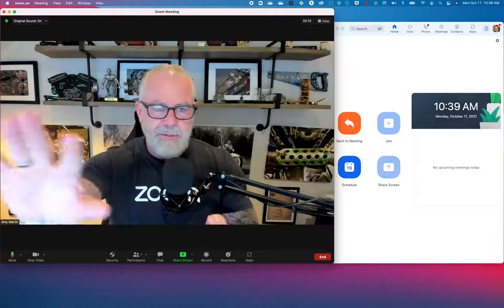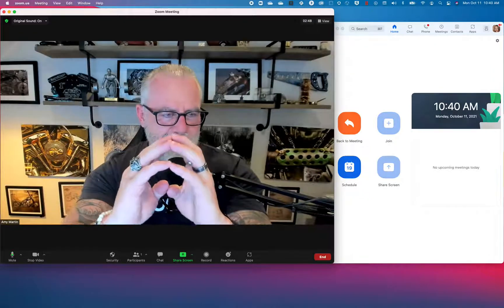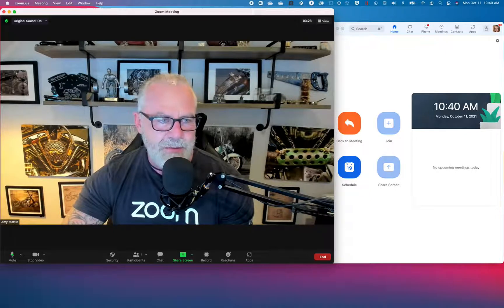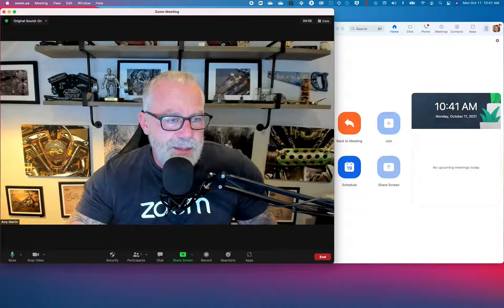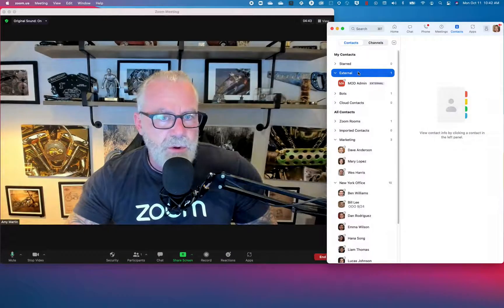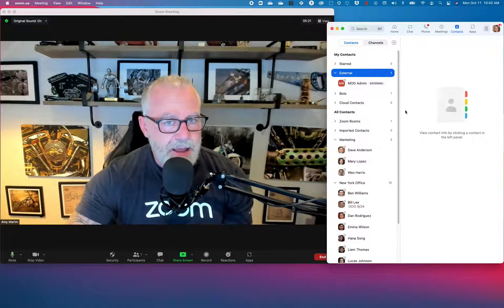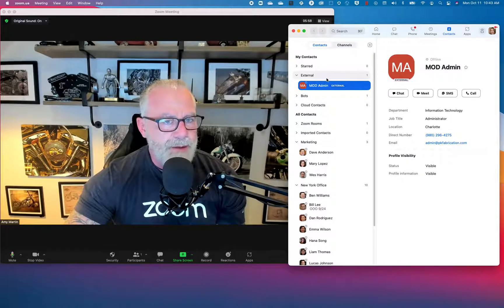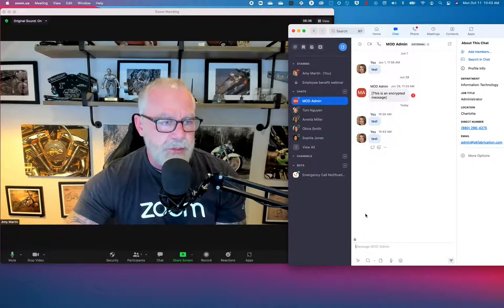External Contacts in Zoom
Watch how to collaborate with people outside your Zoom organization.